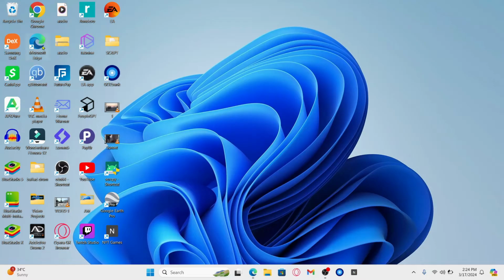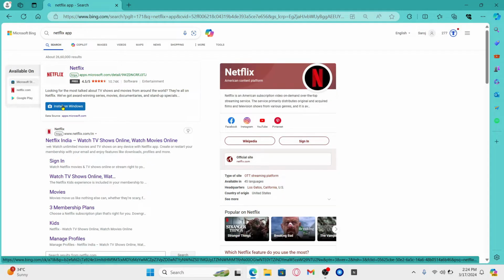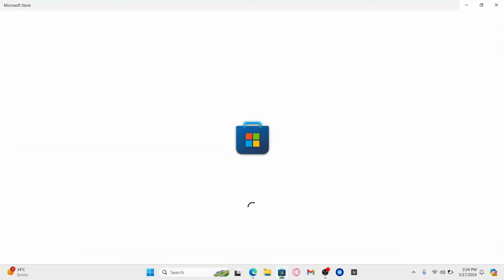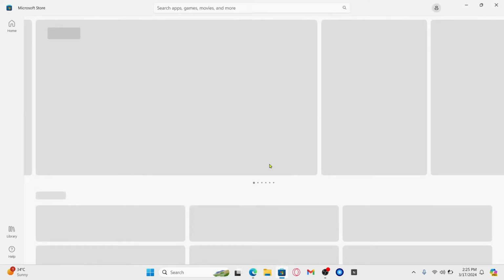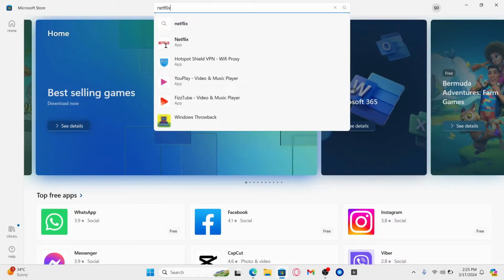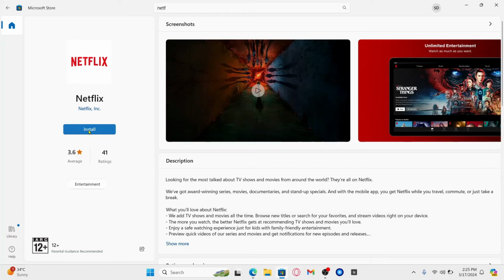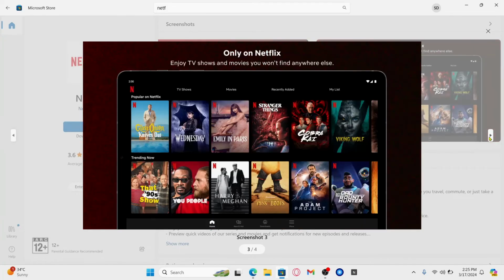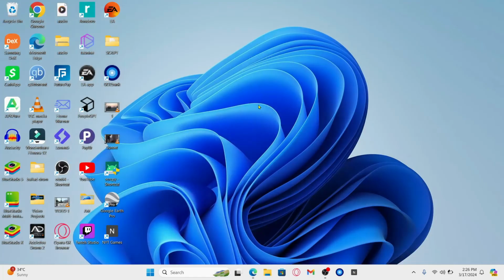How to Download Netflix App on Your PC? Install the Netflix App on Your Laptop 2024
Are you tired of squinting at your smartphone screen while binge-watching your favorite Netflix series? It's time to bring the cinematic experience to your PC! In this comprehensive tutorial, we'll walk you through the simple steps to download the Netflix app on your PC, so you can enjoy your favorite movies and shows on the big screen with ease.